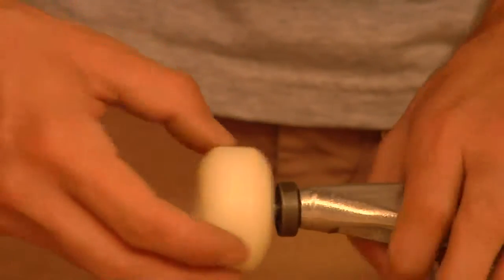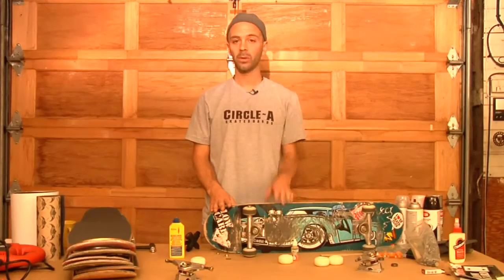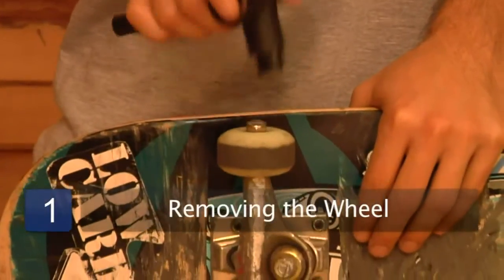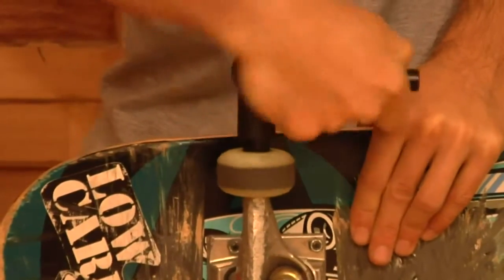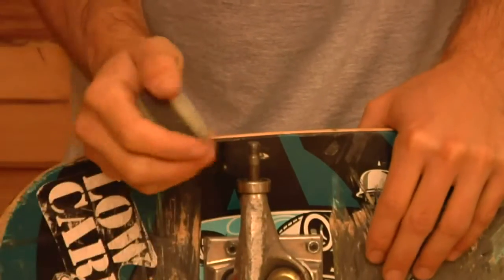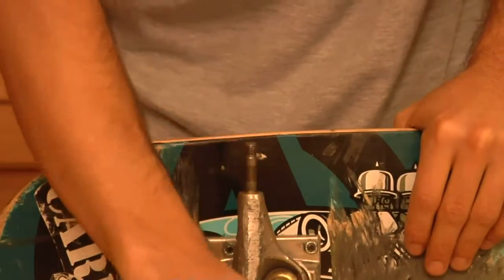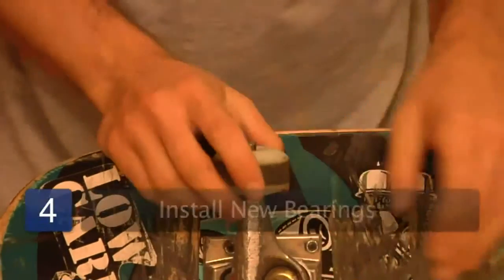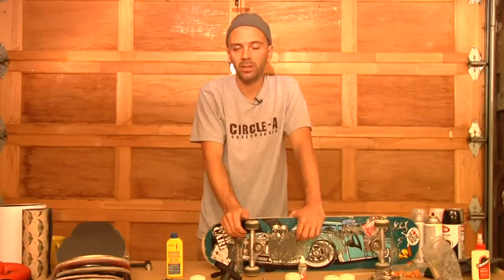Changing Skateboard Bearings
Changing Skateboard Bearings. Part of the series: Skateboarding 101. Changing skateboard bearings is easy to do with the proper tools and a few easy steps once you've determined that they need to be replaced. Change your skateboard bearings with advice from a professional skateboarder in this free video on skateboarding.